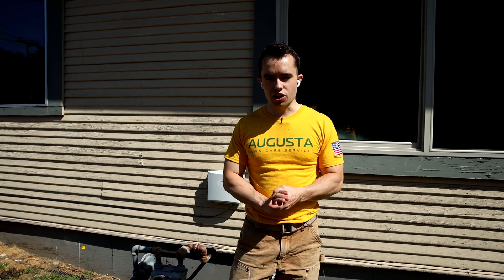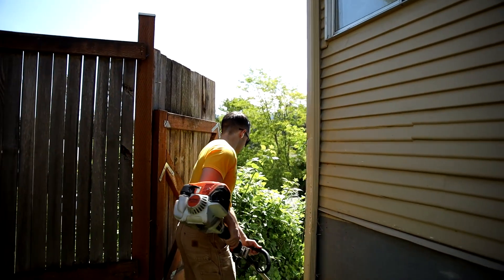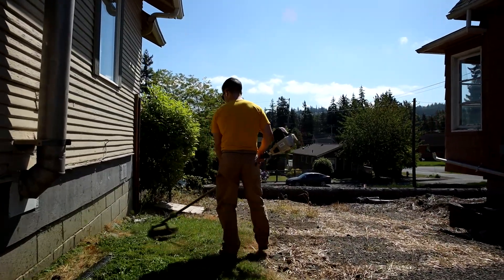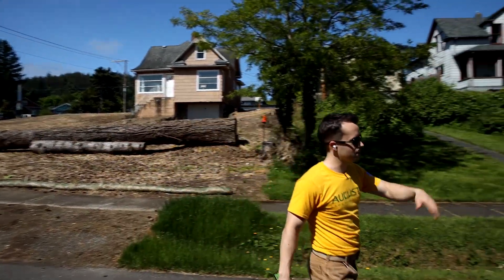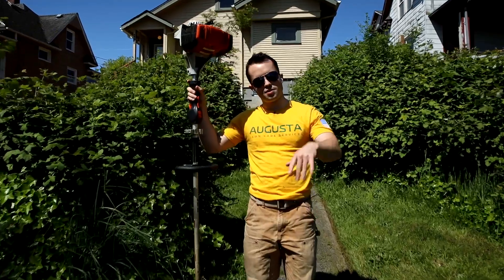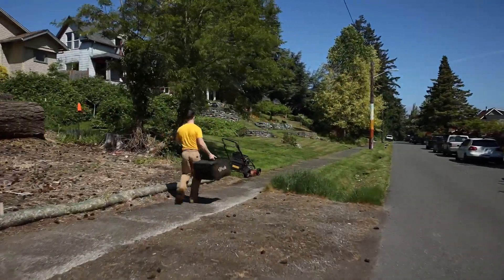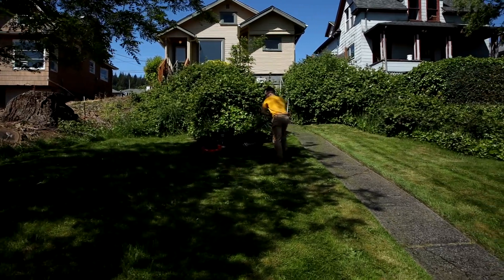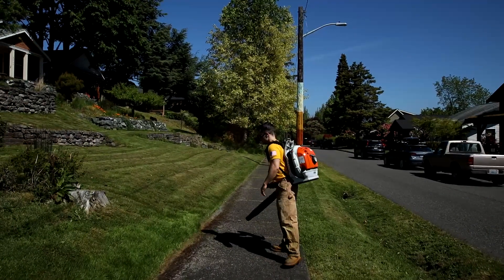Secrets to Grow Your Lawn Care Business (WARNING: This Video Will Make You Money)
Mike Andes gives the secrets to grow your lawn care business. This will show you how to start your lawn care business and grow. This will show you how to make money mowing lawns.